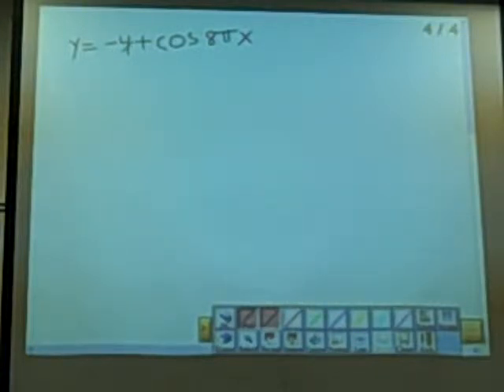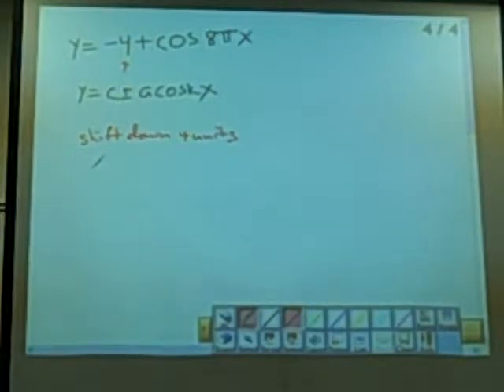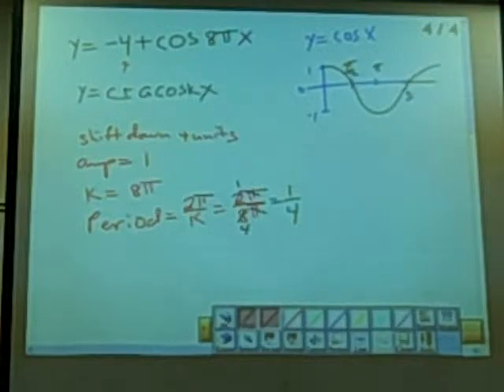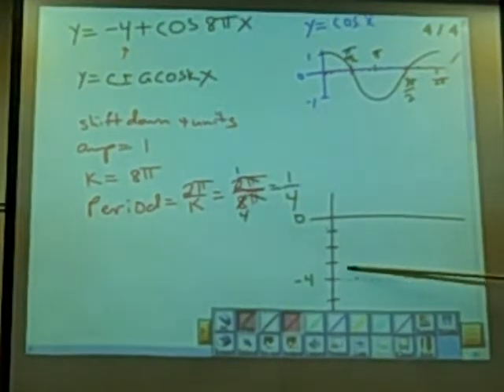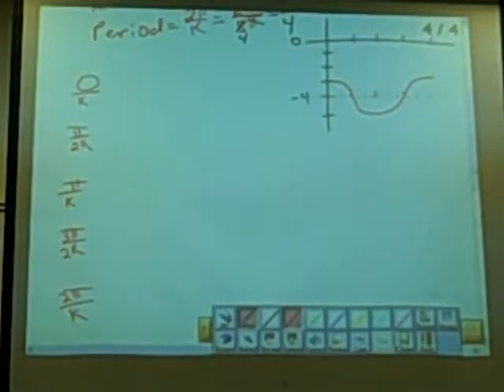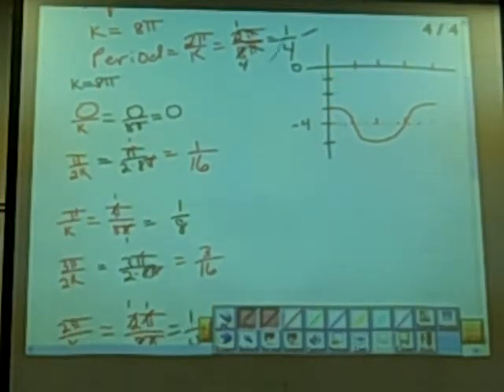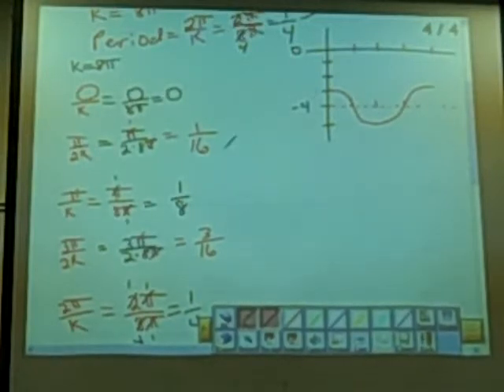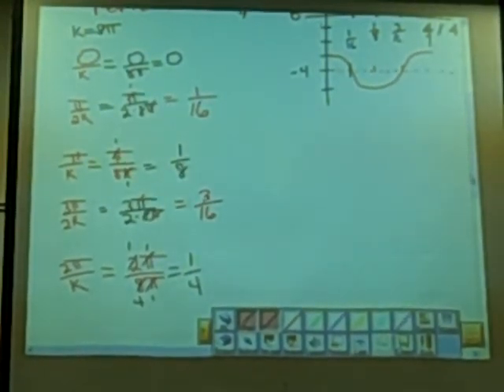Graph y = -4 + cos(8pi x) 172L7p5.AVI